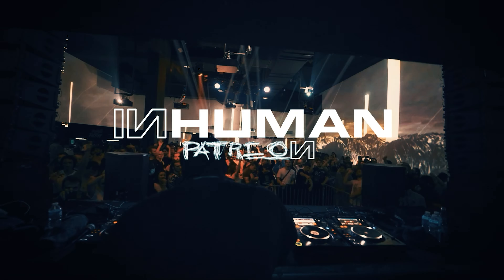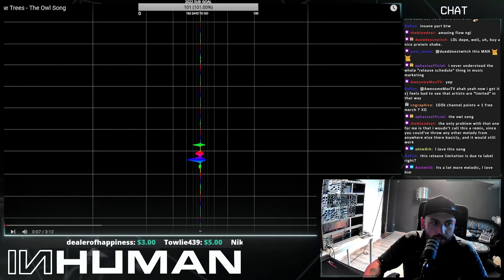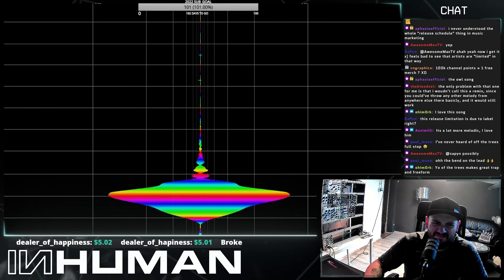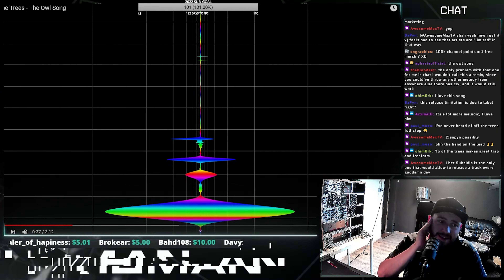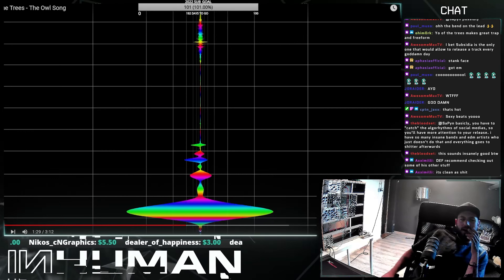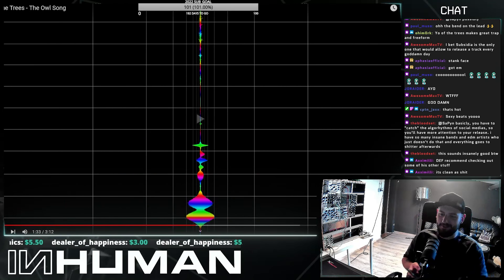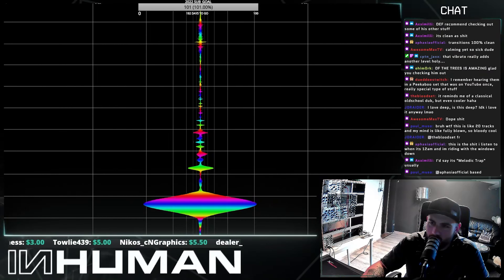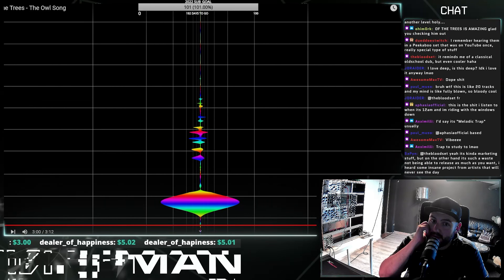INHUMAN REACTS TO: Off The Trees - The Owl Song